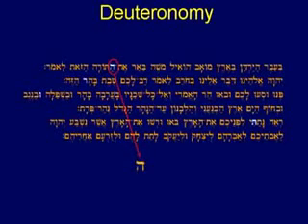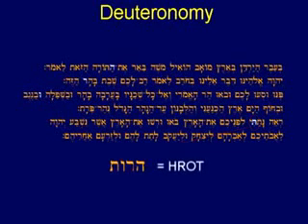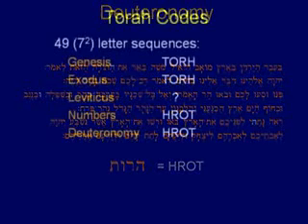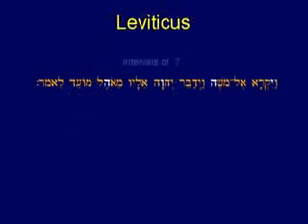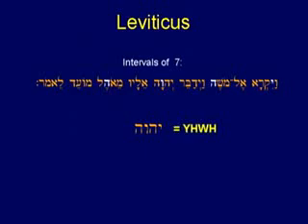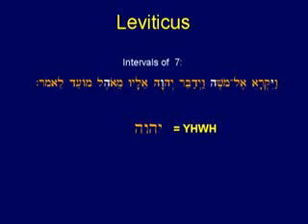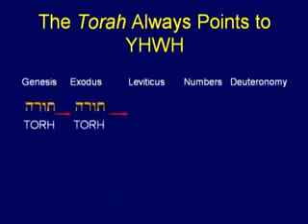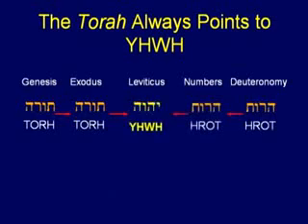Chuck Missler - Hidden Torah Message Bible Code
Hidden Torah Message in Torah
by Chuck Missler